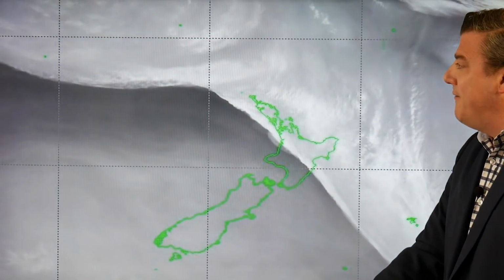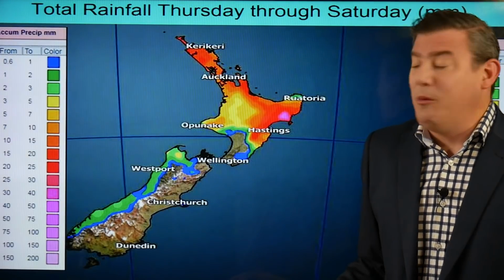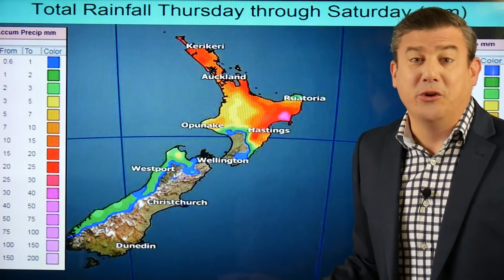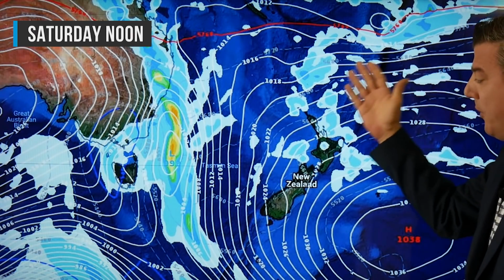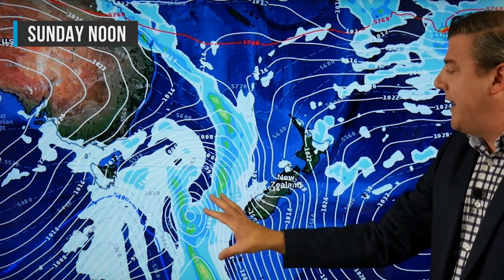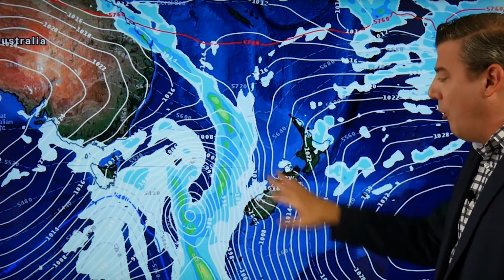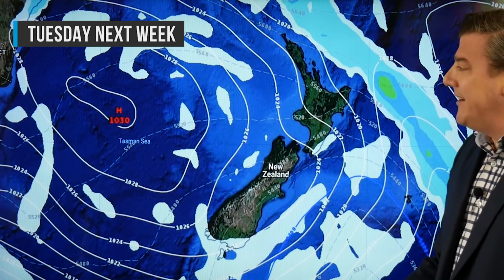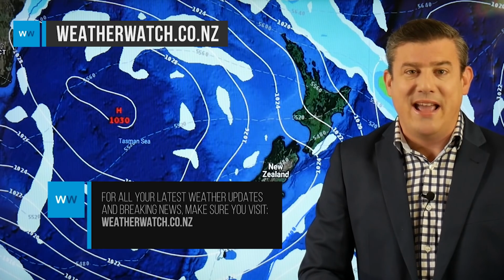Warm sub-tropical weather returning this weekend, some rain again Monday- (28/03/19)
A front has weakened and stalled over the upper North Island leaving behind cloud and showers for the next day or two ahead. Many other areas are a little cooler today but that will change again this weekend as sub-tropical north to north west winds develop and kick in even more on Sunday.

By Monday a band of rain again moves up the country with some heavy falls on the West Coast (not a repeat of what we had this week but still may be enough to prompt a rain warning). Like this week’s front it will weaken later in the day as it moves into the upper North Island - but more relief is possible here and there across the North Island on Monday.

Beyond that high pressure again returns and dominates NZ’s weather until the second week of April.